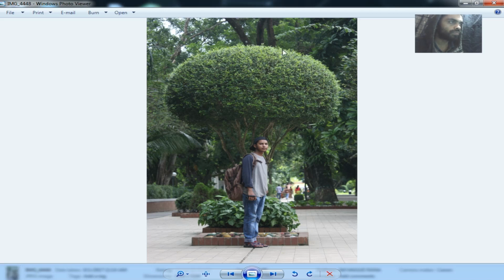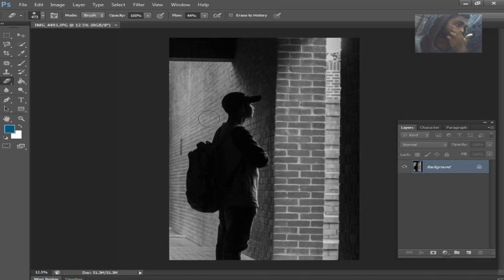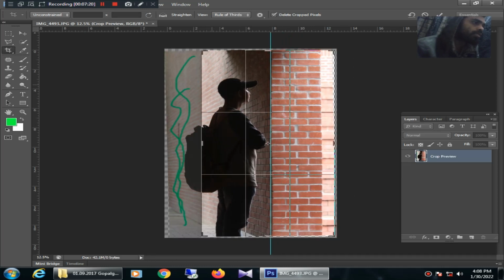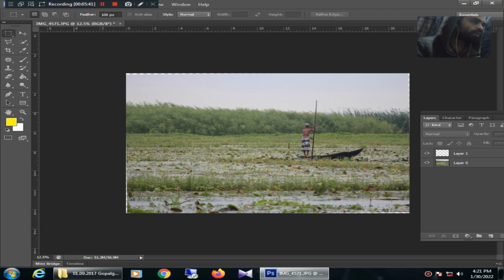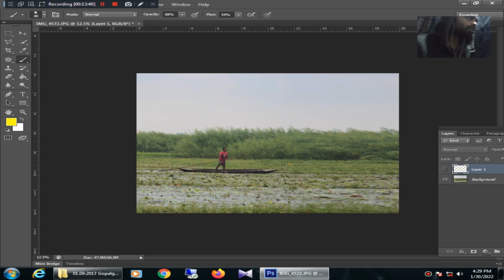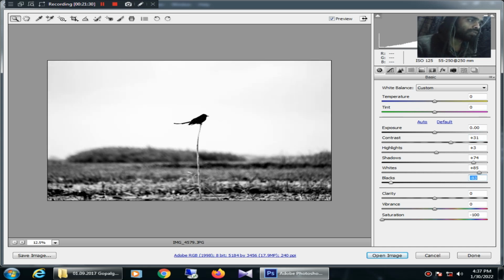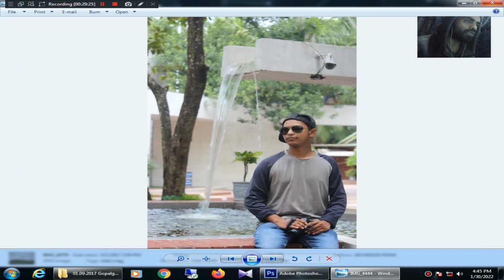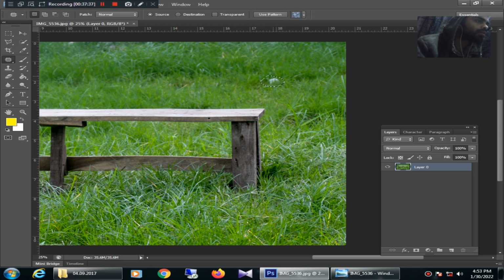Learning Photography and Photoshop 2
on today's video, I discuss about what is looking space on photography, why 90 degree rotation horizontally or vertically is so important